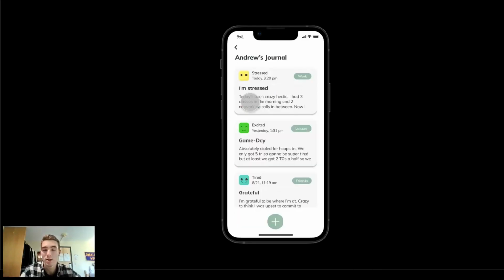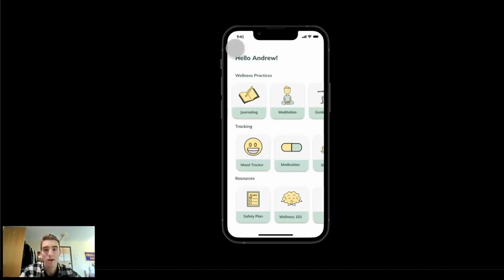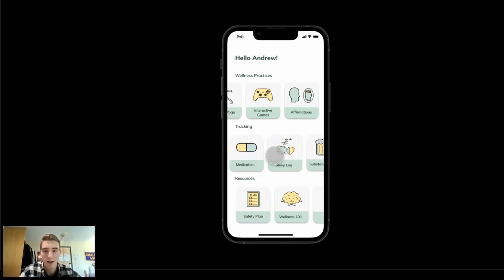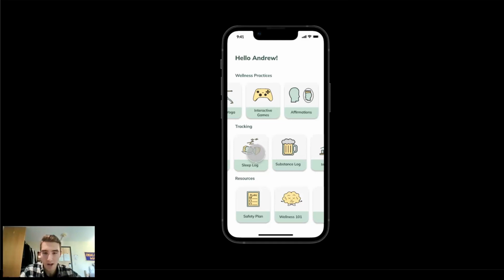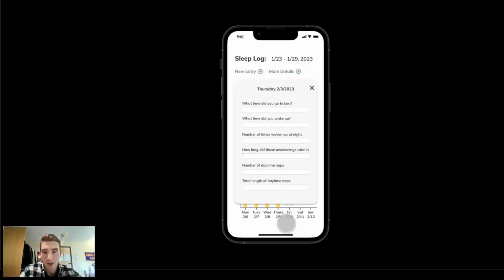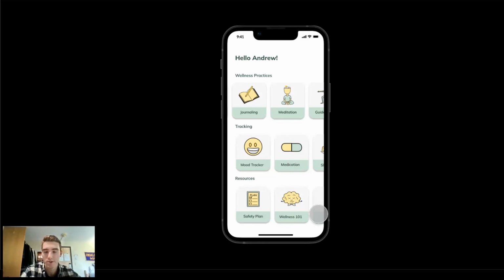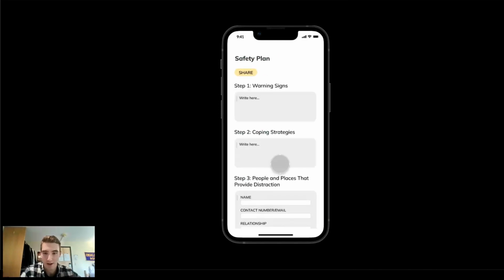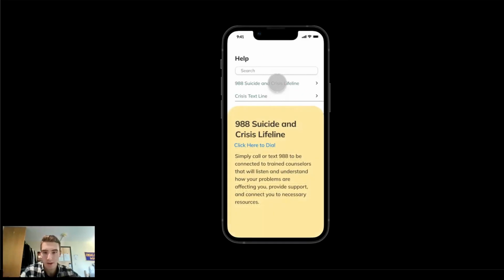Yosa - Overall Demo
Other Yosa Features:

Yosa is designed as a holistic platform specifically for patients in therapy. While it's core lies in enhancing homework delivery, there are a number of additional features you or your patients may want to use, including:

Wellness Practices - Journaling, Meditation, Guided Yoga, Interactive Games, Affirmations
Tracking - Mood, Medication, Sleep, Substances, Insights (Comparing trackers)
Resources - Safety Plan, Wellness 101 (Psychoeducation), Help (Links to resources / hotlines)
Customization - Having so many options could be overwhelming and not all therapists may prescribe all features. Therefore, after signing up for the first time, users can select as many or as little of the above features they would like to see on their home screen. This initial set up could even be done breifly together between patient and therapist.
Incentives - To incentivize patients to use the platform and build skills for their mental health, users may opt into a goal program where we will donate a meal everytime a user completes a goal. (Example: Congratulations, you journaled 7 days in a row!